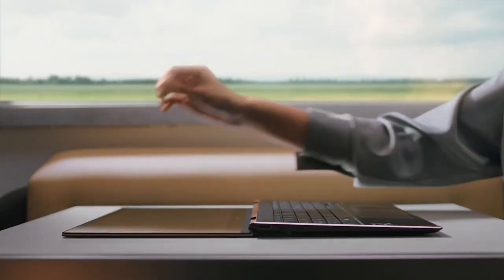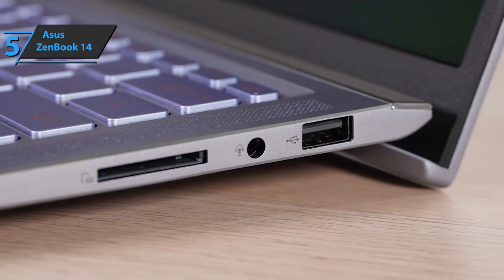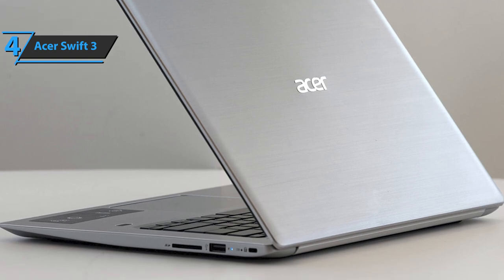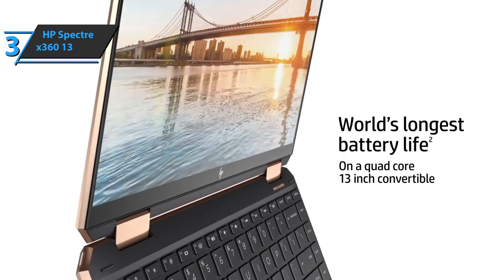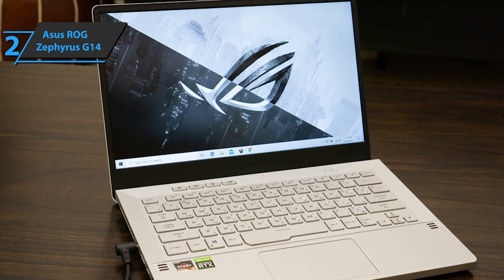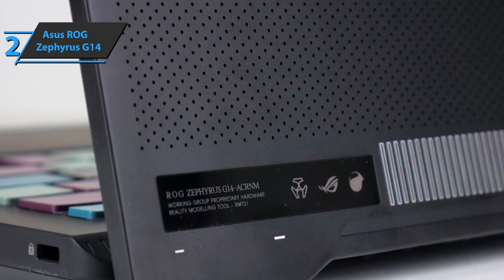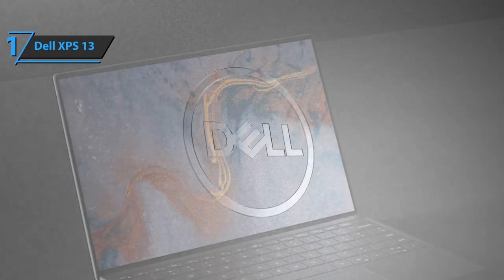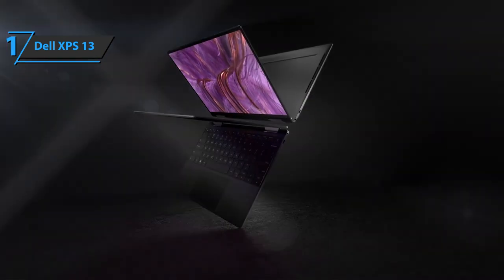Top 5 Best Ultrabooks of [2021]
➜ Links to the Best Ultrabooks 2021we listed in this video:

►US Links◄
➜ 5. Asus ZenBook 14 - 2OX2cvv
➜ 4. Acer Swift 3 - 3ljvEI0
➜ 3. HP Spectre x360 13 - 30KnHSC
➜ 2. Asus ROG Zephyrus G14 - 3bNG93a
➜ 1. Dell XPS 13 - 3eETj4j
►UK Links◄
➜ 5. Asus ZenBook 14 - 3rROkRM
➜ 4. Acer Swift 3 - 3vvwciD
➜ 3. HP Spectre x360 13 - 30ScnUx
➜ 2. Asus ROG Zephyrus G14 - 3eIIv5w
➜ 1. Dell XPS 13 - 38IY8Ga
►CA Links◄
➜ 5. Asus ZenBook 14 - 3cyCPZ5
➜ 4. Acer Swift 3 - 3bNGWkE
➜ 3. HP Spectre x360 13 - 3vpkQga
➜ 2. Asus ROG Zephyrus G14 - 3eGu7KQ
➜ 1. Dell XPS 13 - 3vvfoZ0

We have just laid out the top 5 best Ultrabooks 2021. In 5th place is the Asus ZenBook 14, our pick for the best budget ultrabook. In 4th place is the Acer Swift 3, our pick for the best lightweight ultrabook. In 3rd place is the HP Spectre x360 13, our pick for the best 2-in-1 ultrabook. In 2nd place is the Asus ROG Zephyrus G14, our pick for the best gaming ultrabook. In 1st place is the Dell XPS 13, our pick for the best overall ultrabook.